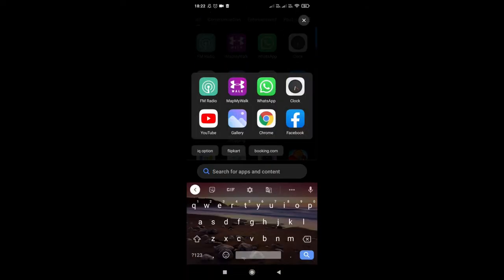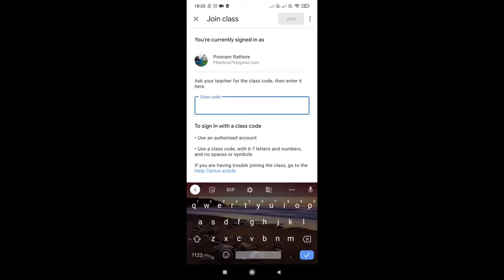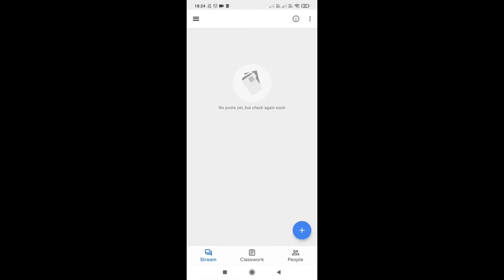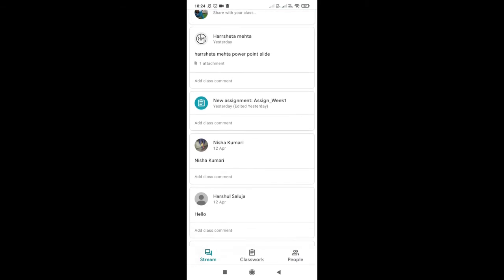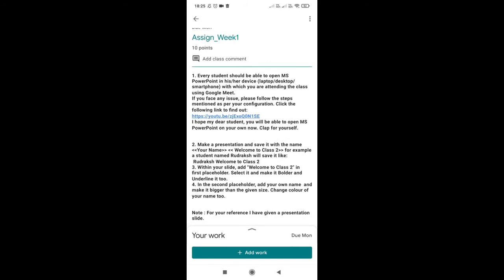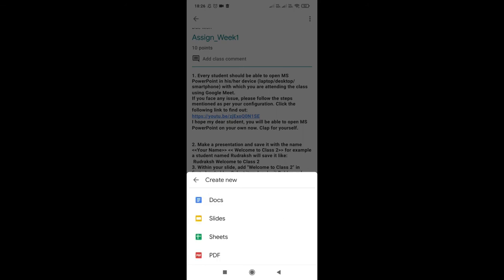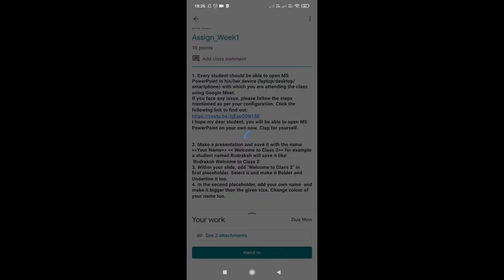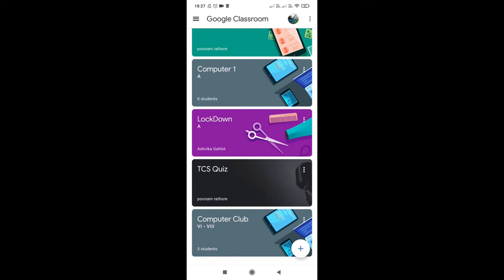how to Google Classroom for Students using Phone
Dear students let's see how can we upload assignment and submit in Google  Classroom using our smartphone. It will be easier for you as you click pictures with your mobile. In case you want to use laptop, see this video